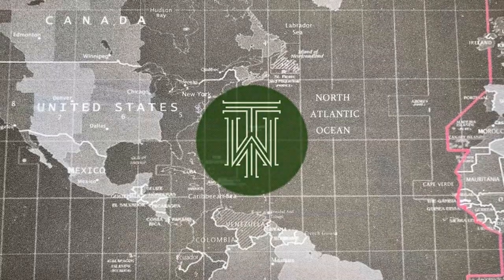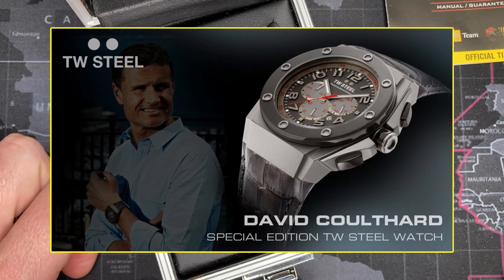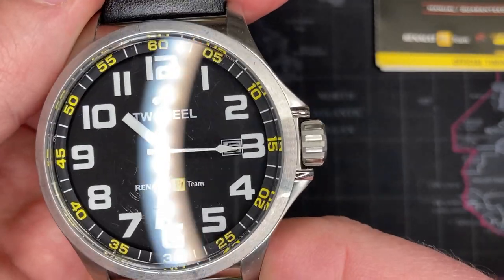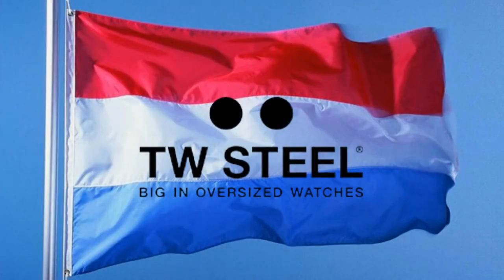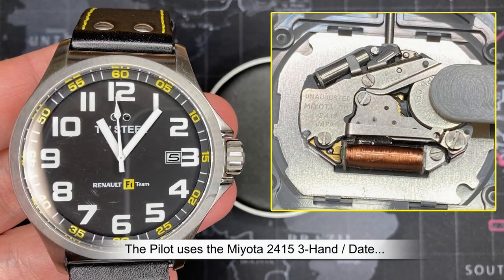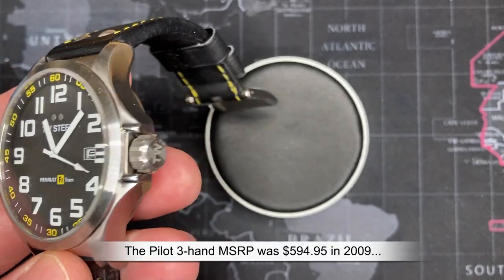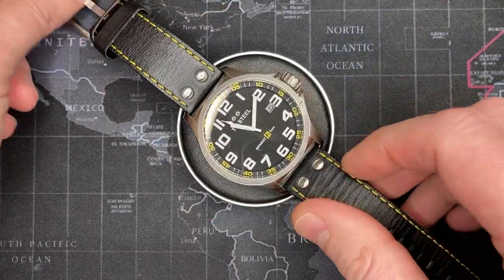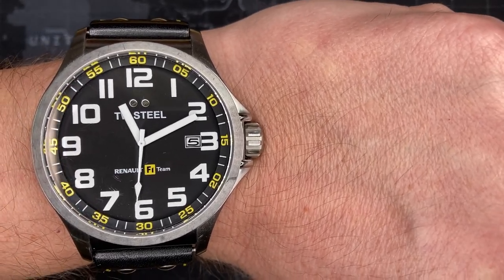TW Steel Pilot 50m Renault F1 Watch - Review (TW671 / Miyota 2415)